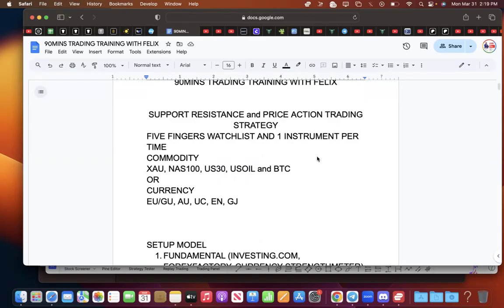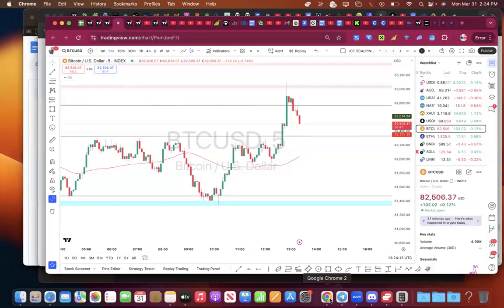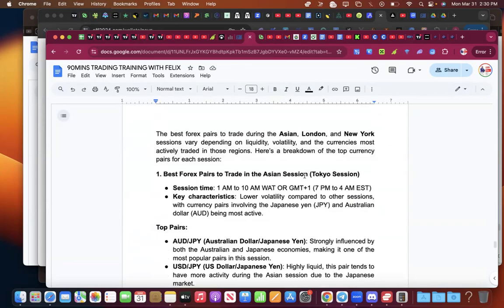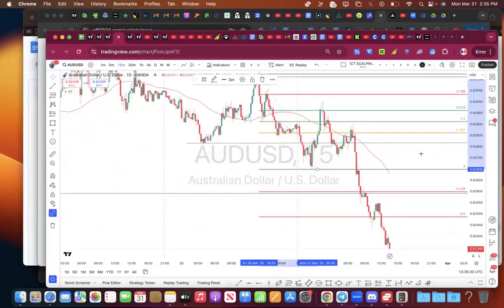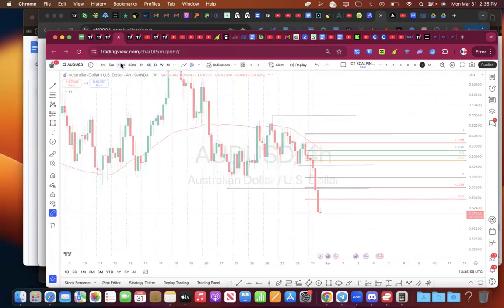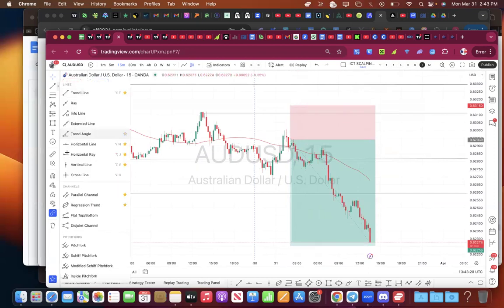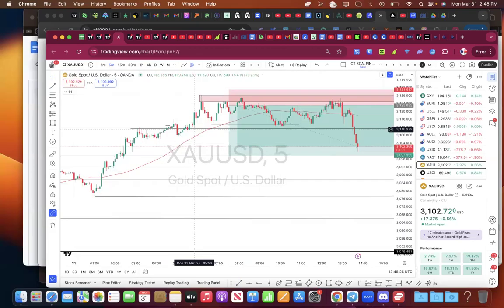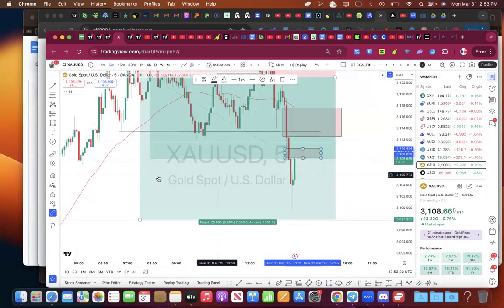PRICE ACTION SUPPORT AND RESISTANCE CONFLUENCES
Crypto Trading
Spot trading

CRYPTO PROP-FIRM
Hyro trader

Synthetic Trading:
Weltrade put partner ID 63517